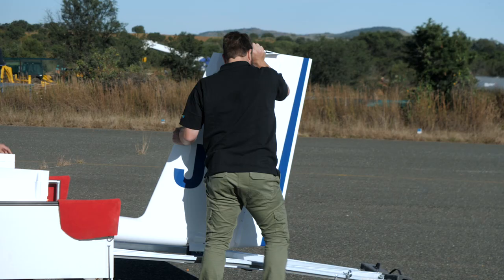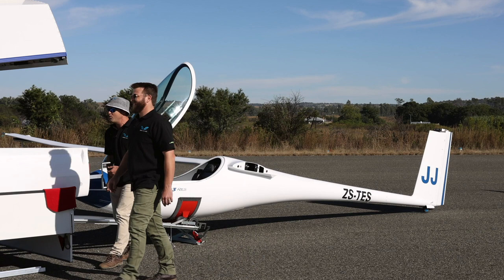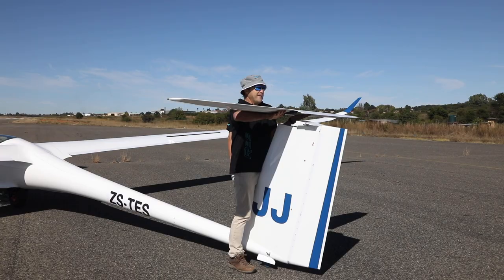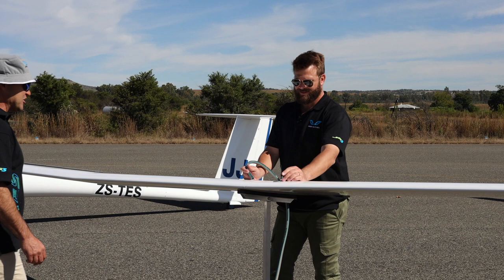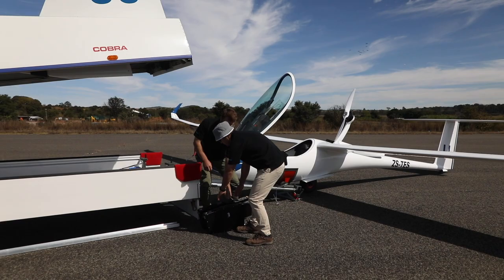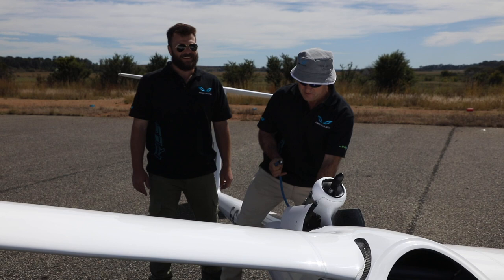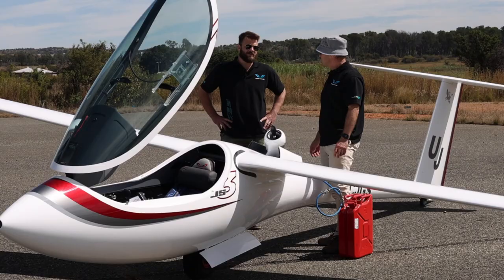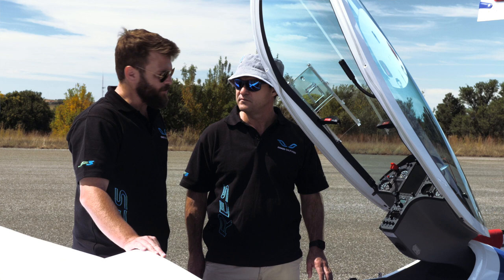JS3 Rapture JET or RES?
Our own TOP GUN wannabe's UysMAN and APMAN in their elements. or maybe not. Have fun learning more about our best "models"!